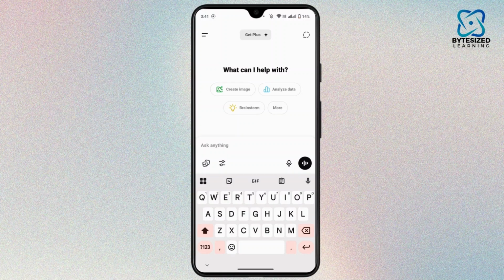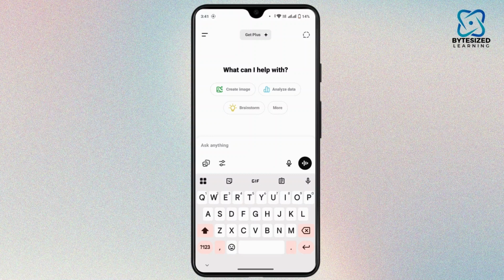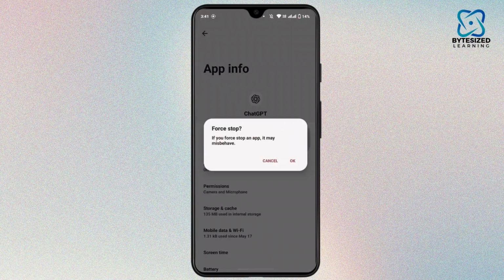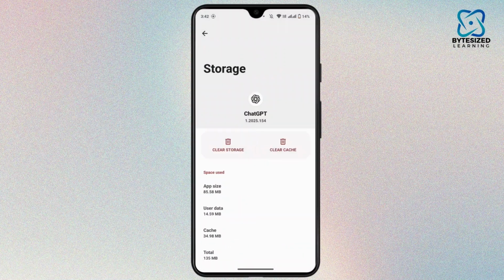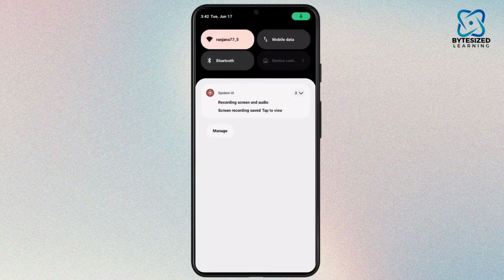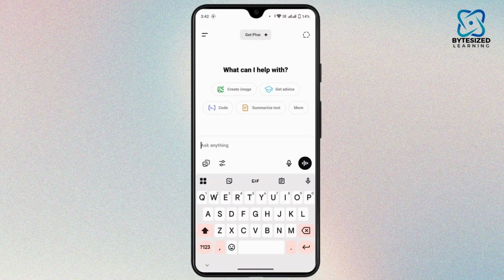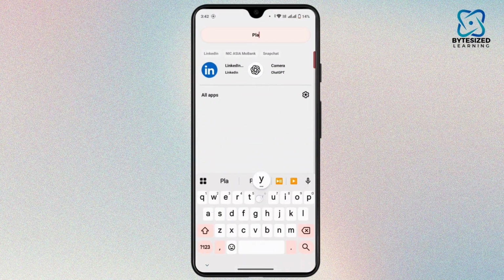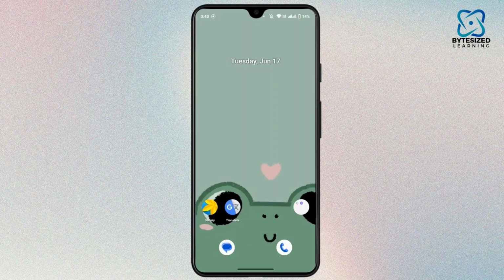How to Fix Chatgpt Problem That Says Something Seems to Have Gone Wrong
Having trouble with ChatGPT showing “Something seems to have gone wrong”? In this quick guide, Kate walks you through simple and effective solutions to fix the ChatGPT error on your mobile device. From force stopping the app, clearing cache, checking internet connection, signing out, updating or reinstalling the app — we've covered every step you need. Follow along to resolve the issue and get ChatGPT working again!

✅ Chapters (Timestamps):
00:00:00 - Introduction
Learn how to fix the “Something seems to have gone wrong” error on ChatGPT.

00:00:12 - Close ChatGPT App
Close the ChatGPT app completely from your device.

00:00:22 - Force Stop the App
Go to Settings  Apps  ChatGPT  Force Stop.

00:00:35 - Clear Cache
Navigate to Storage & Cache and tap on Clear Cache.

00:00:48 - Restart Your Device
Reboot your phone after clearing the cache.

00:00:55 - Check Internet Connection
Ensure you have a stable internet connection or switch networks.

00:01:08 - Sign Out and Sign In
Sign out from your ChatGPT account and sign in again.

00:01:21 - Update the App
Open Play Store and check for any available ChatGPT updates.

00:01:35 - Reinstall ChatGPT
Uninstall and reinstall the ChatGPT app from the Play Store.

00:01:50 - Final Restart and Test
Restart your phone and open ChatGPT to check if the issue is resolved.

00:02:05 - Conclusion